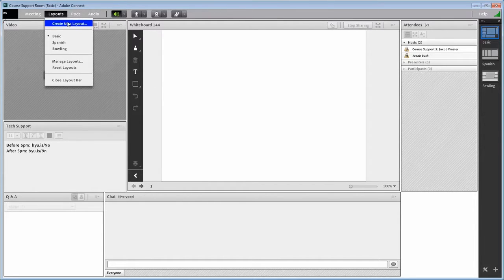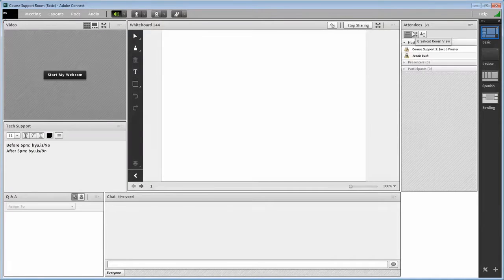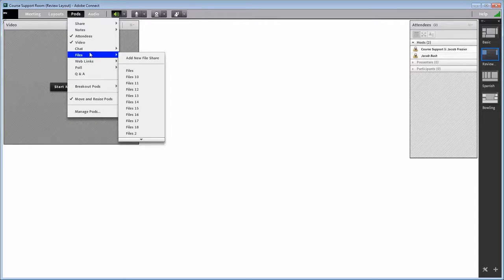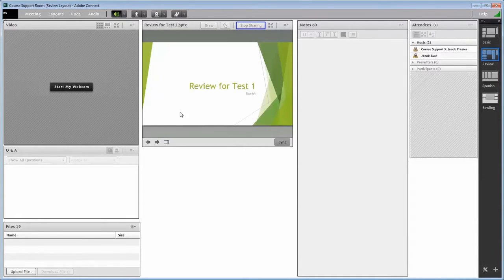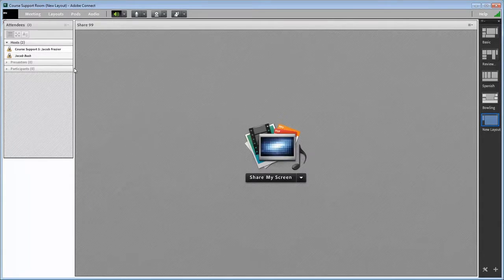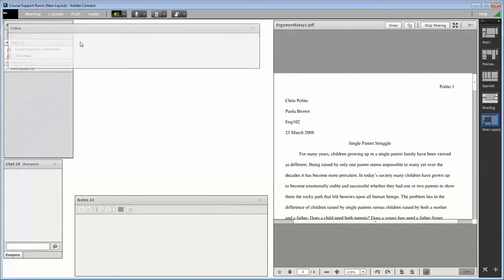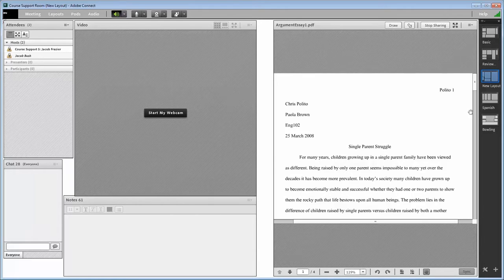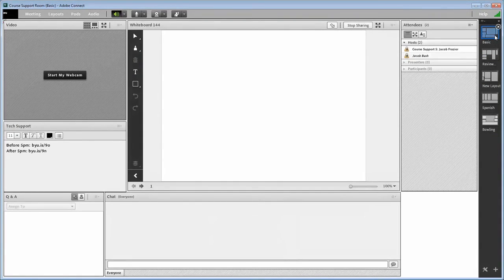Adobe Connect Layouts